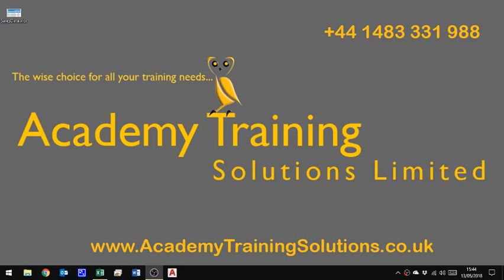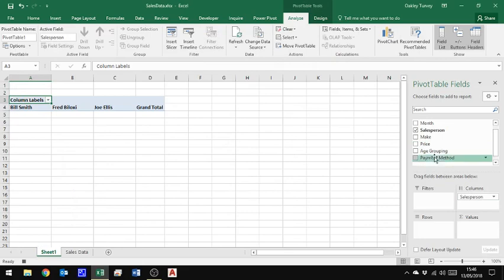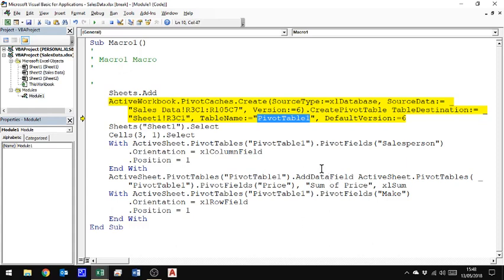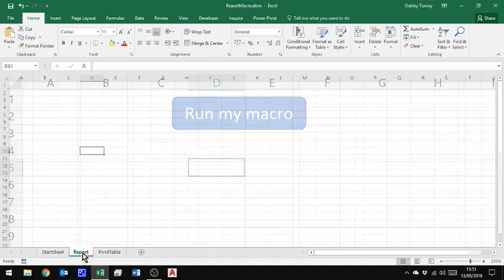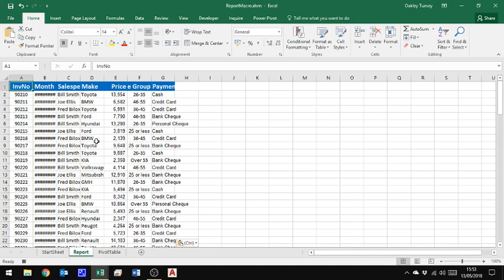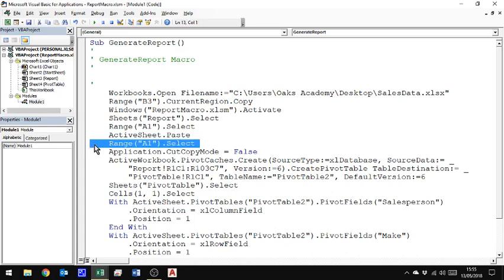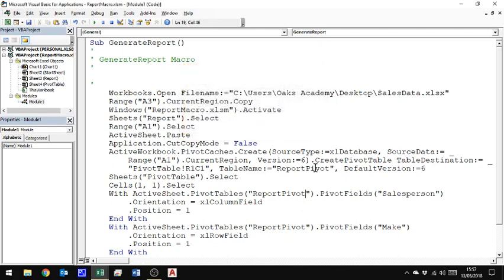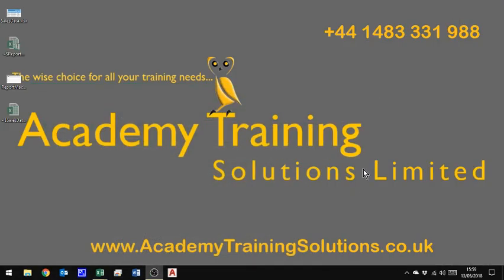Excel Macro Problem Solving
A quick look at a common problem when first recording macros that generate new objects, and how to solve it.